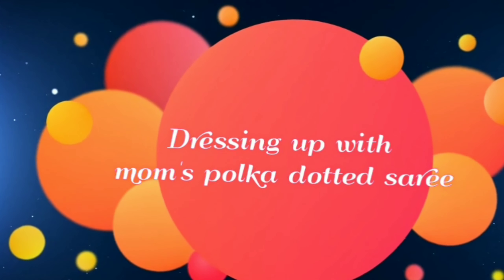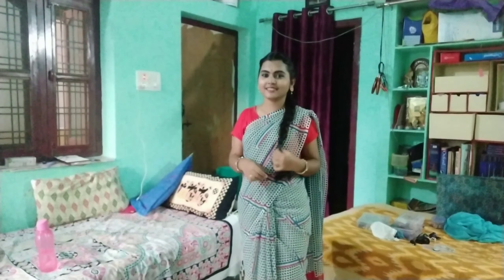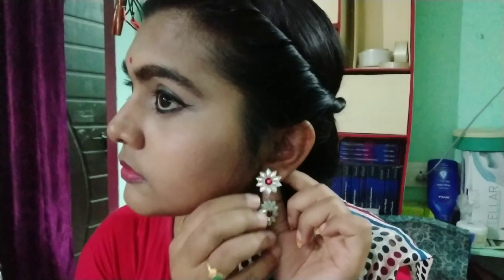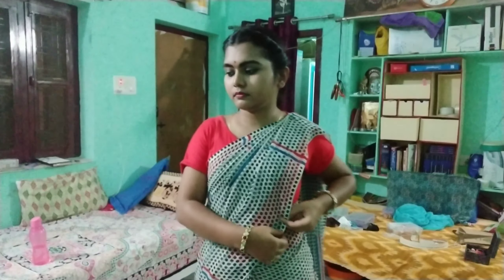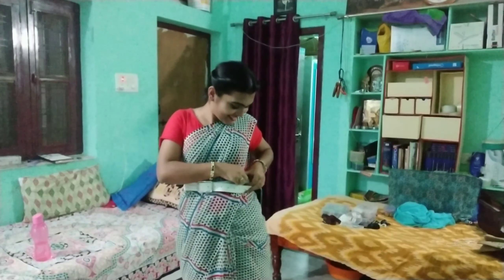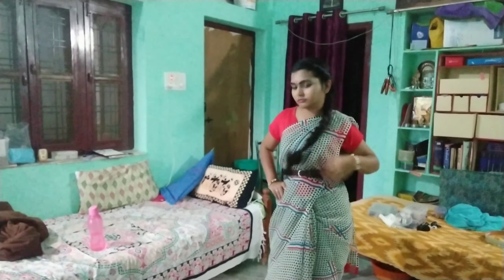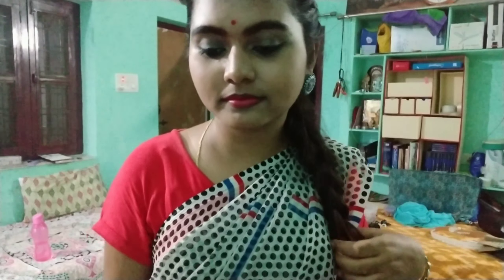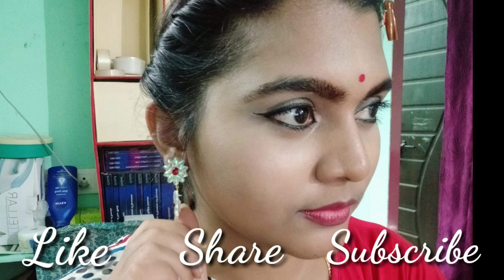Look Book-Dressing up with mom's saree || Polka dotted saree || Trendy look ||Simple jwelry || DIY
Hello 🙋
In this video I have used my mom's saree to style in a trendy way
Also used simple jwelry to present my attire better

Palazzo (off-white)- Reliance trends